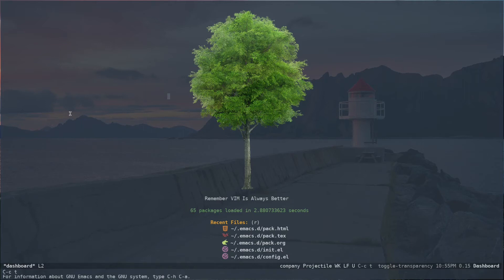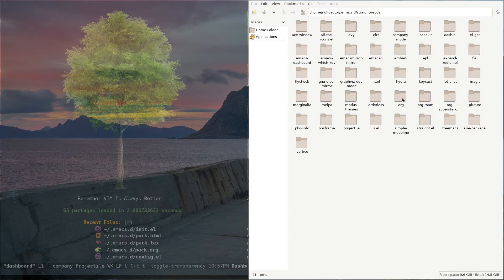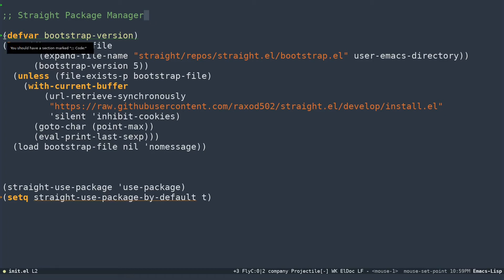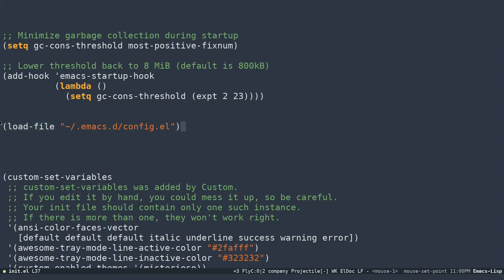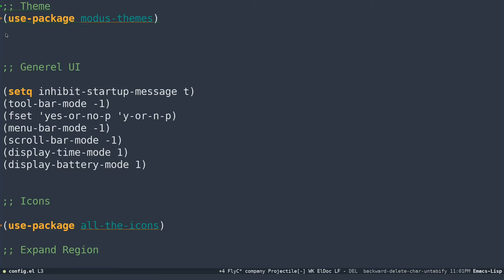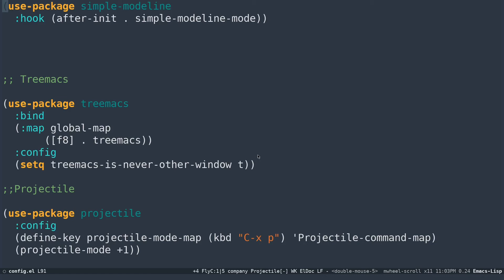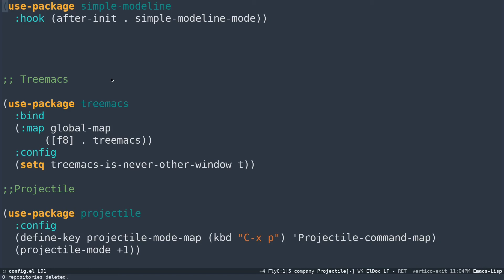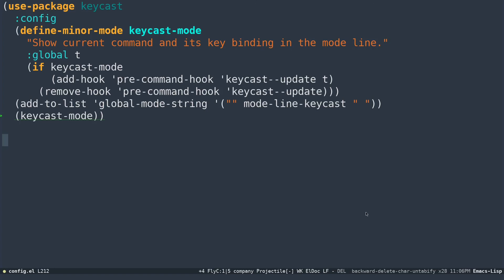Straight.el On GNU/Emacs (Alternative To Package.el)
A short demo on basic setup of straight.el on GNU/Emacs
;; use this inside your init.el
(defvar bootstrap-version)
(let ((bootstrap-file
       (expand-file-name "straight/repos/straight.el/bootstrap.el" user-emacs-directory))
      (bootstrap-version 5))
  (unless (file-exists-p bootstrap-file)
    (with-current-buffer
        (url-retrieve-synchronously
         'silent 'inhibit-cookies)
      (goto-char (point-max))
      (eval-print-last-sexp)))
  (load bootstrap-file nil 'nomessage))